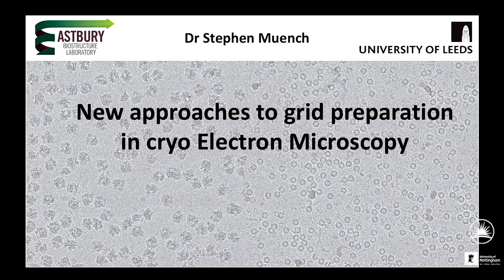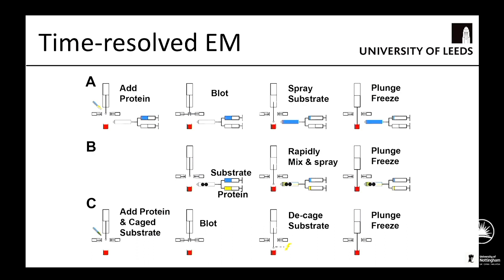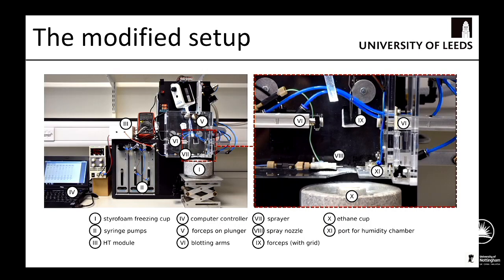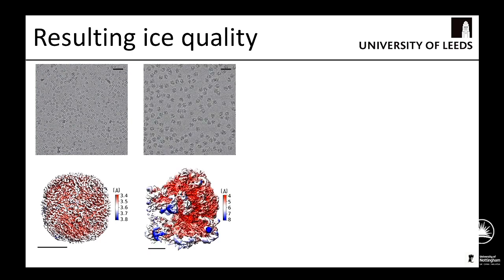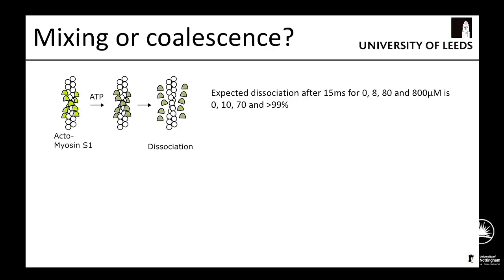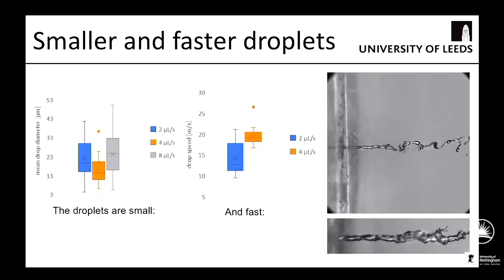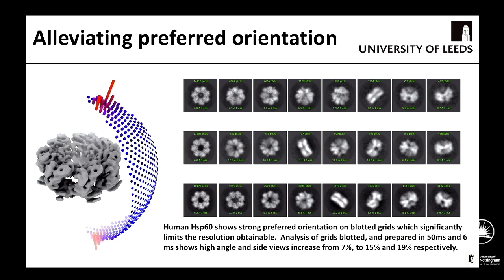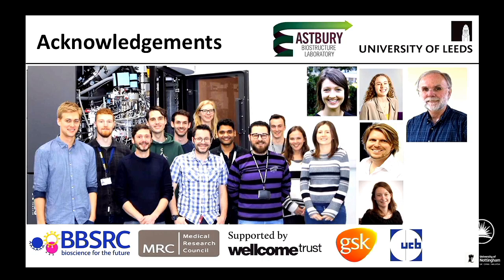CCP-EM Spring Symposium 2019 - Stephen Muench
Session 4 | Sample preparation

Stephen Muench | New approaches to grid preparation in cryo Electron Microscopy